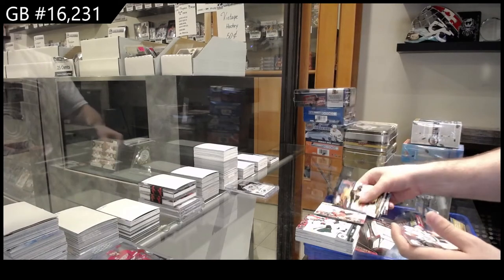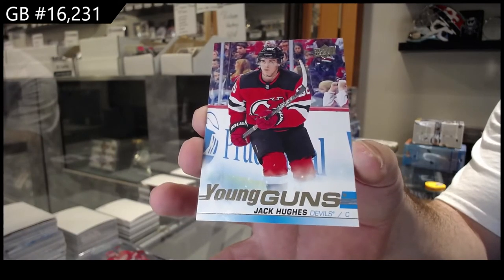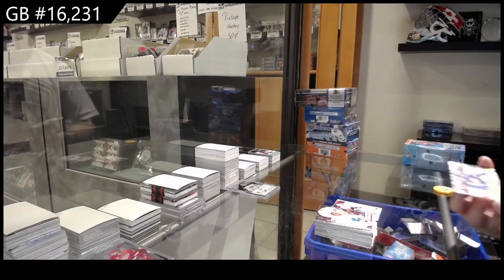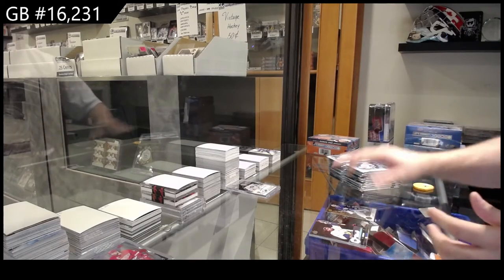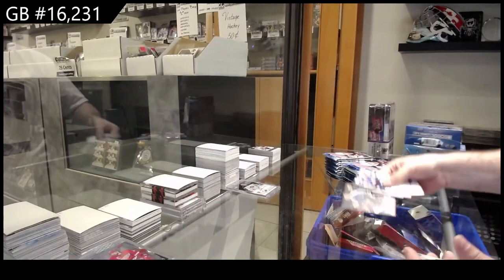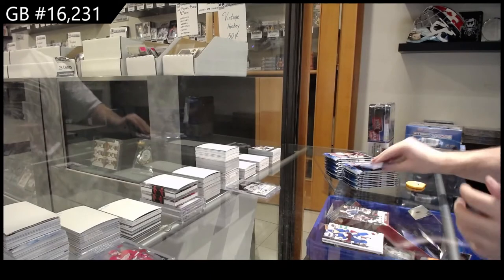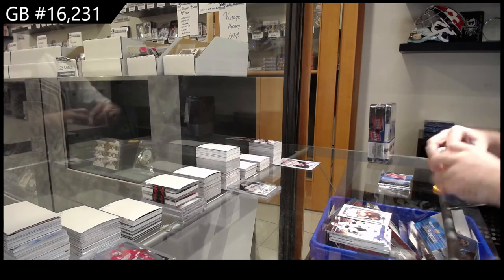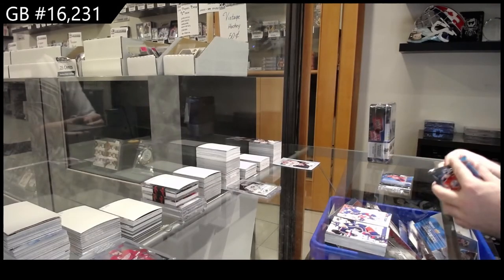Upper Deck Series 1 & Series 2 Hockey 10 Box Break - C&C GB #16,231